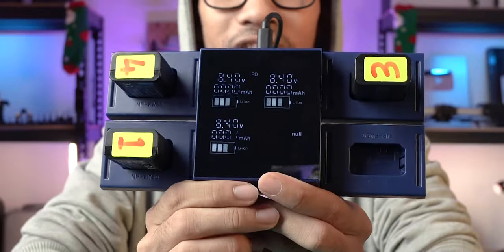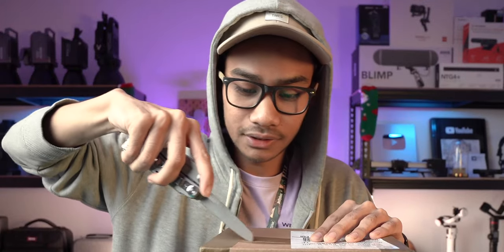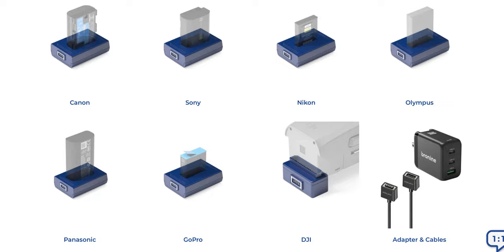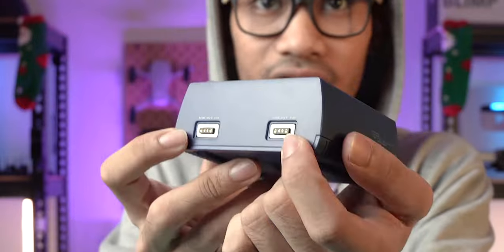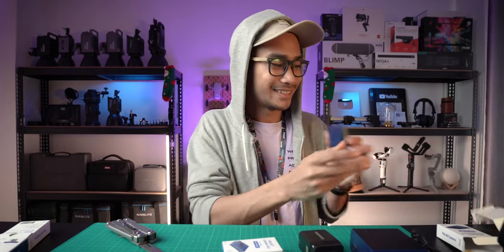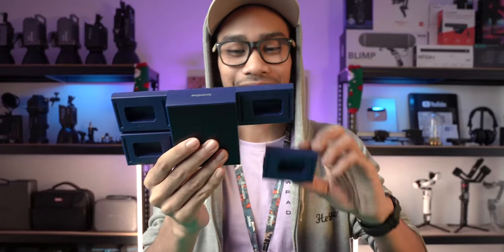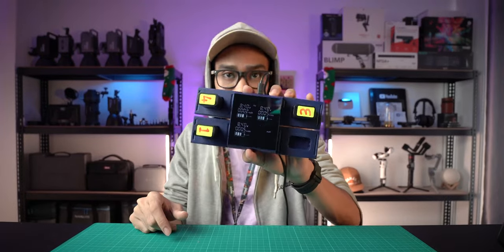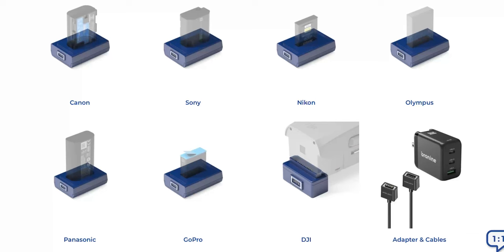All In 1 Battery Charger | Bronine